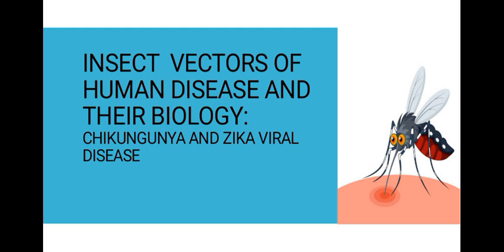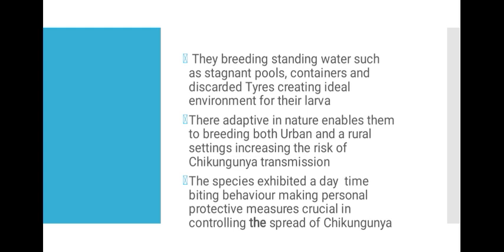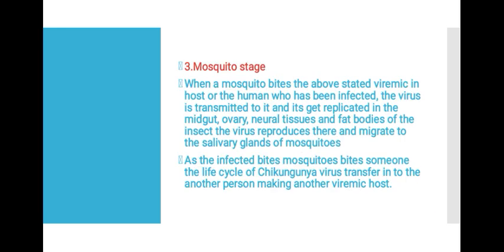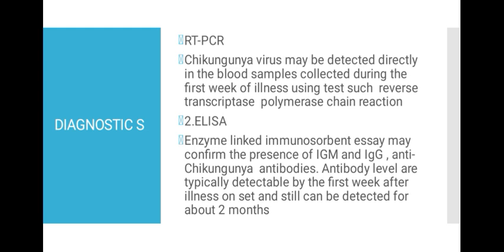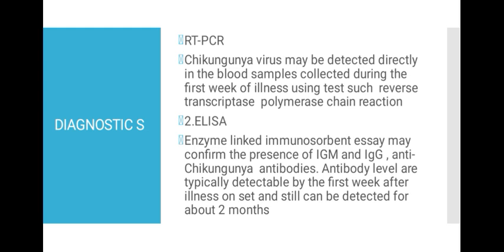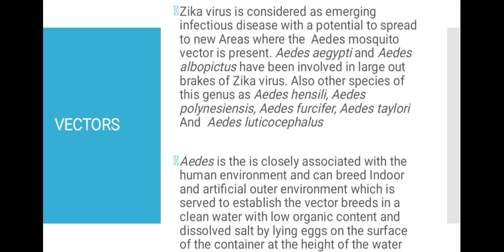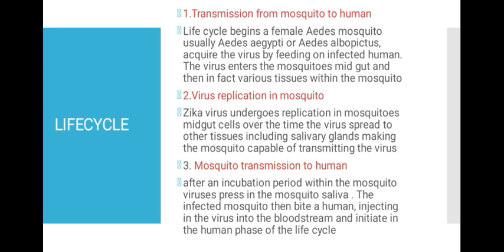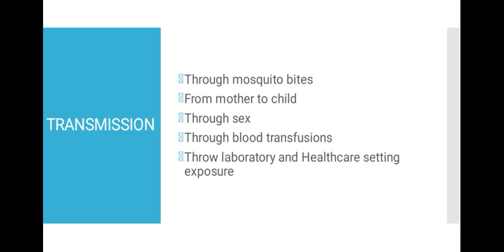June 26, 2024